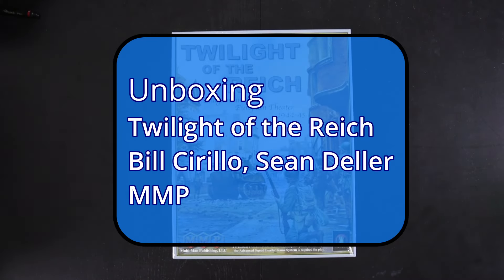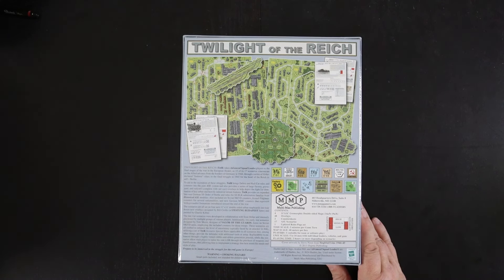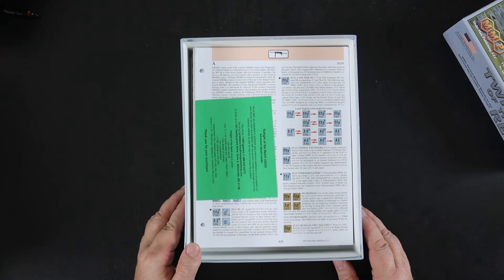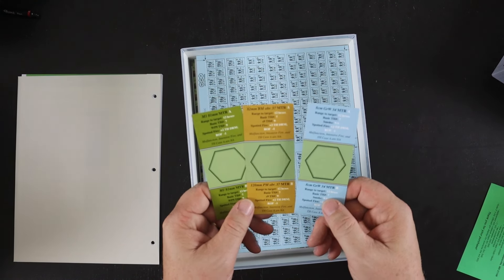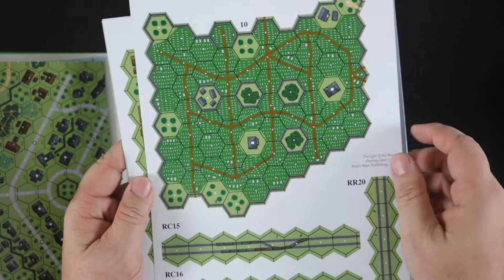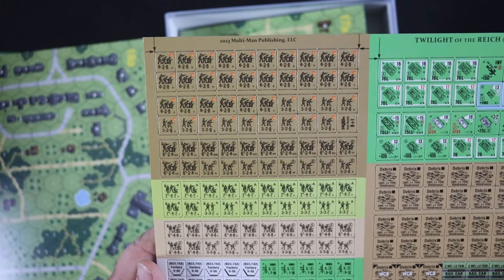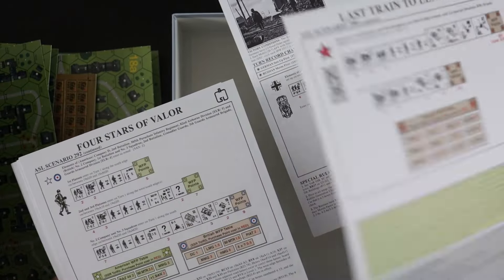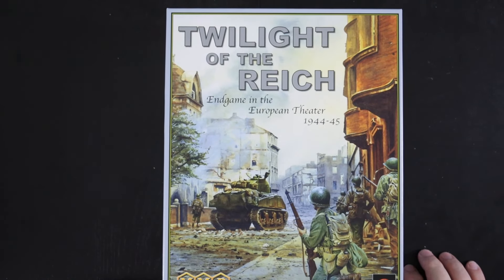Twilight of the Reich Unboxing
Check out the latest Advanced Squad Leader core module